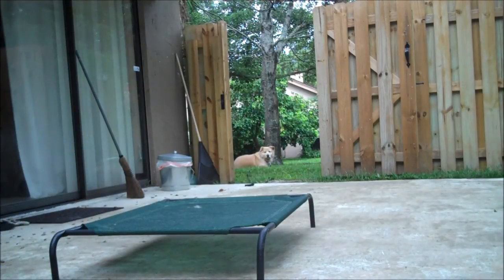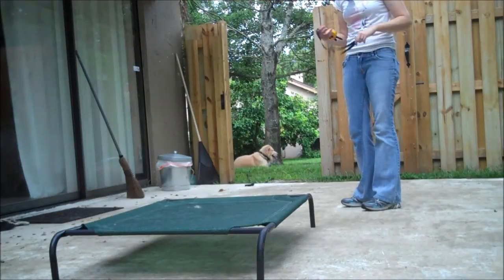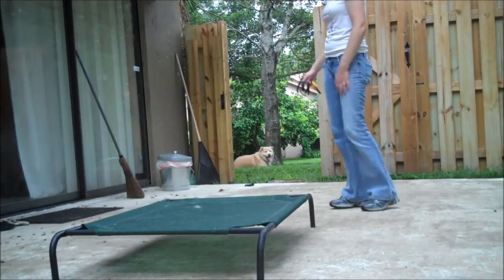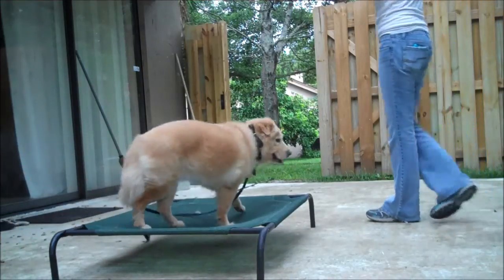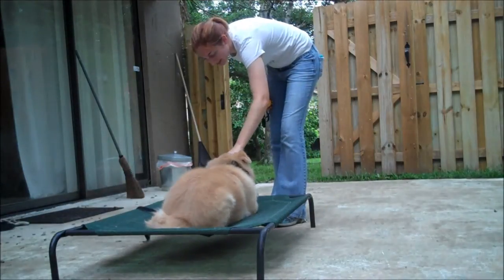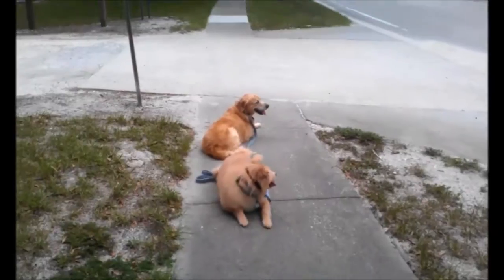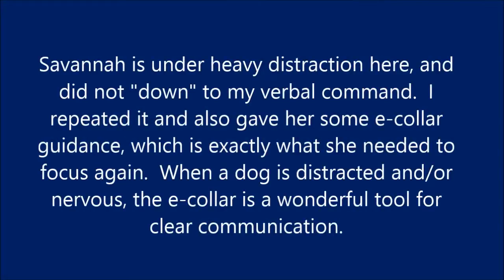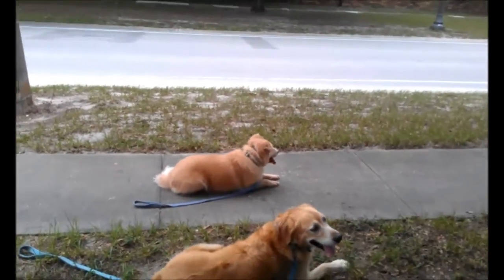E-Collar Training with a Nervous Dog- Take the Lead K9 Training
In this video, Victoria of Take the Lead K9 Training, demonstrates some exercises and the use of low-level e-collar training with a nervous/fearful dog.  To achieve off leash reliability, the e-collar is an excellent way to communicate with a dog--even nervous ones.  By influencing your dog clearly from a distance, you actually help nervous dogs feel more comfortable.